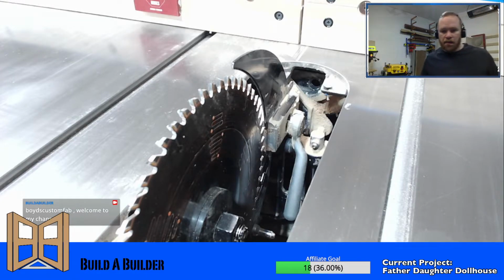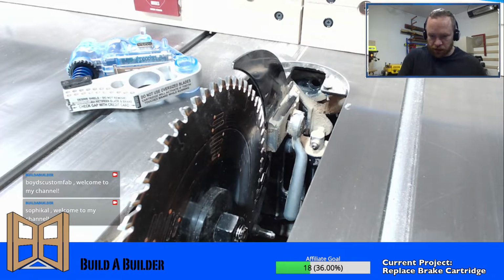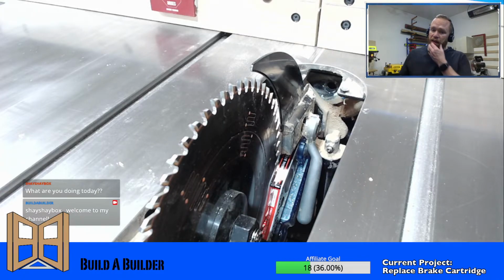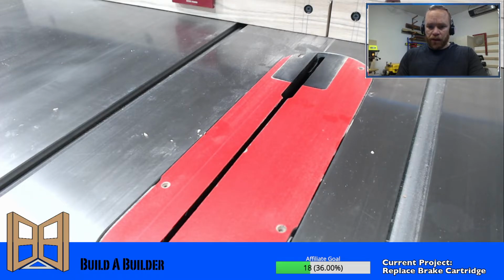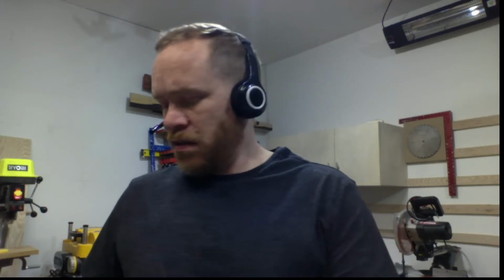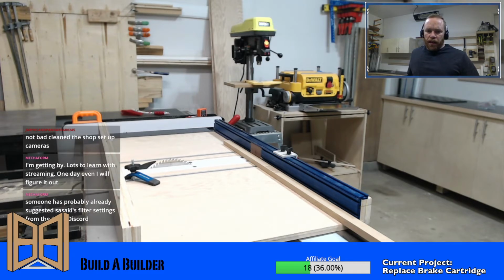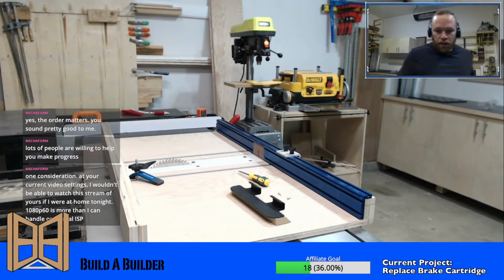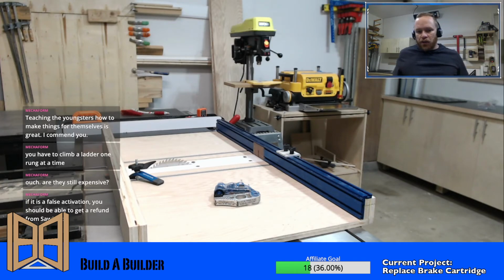instructions for cutting wood into parts